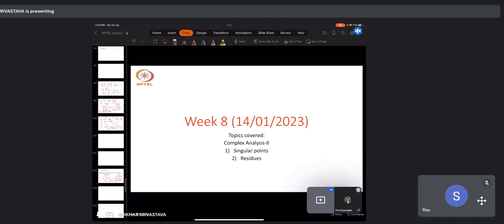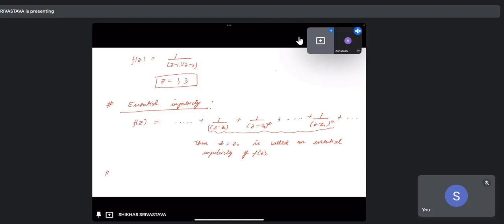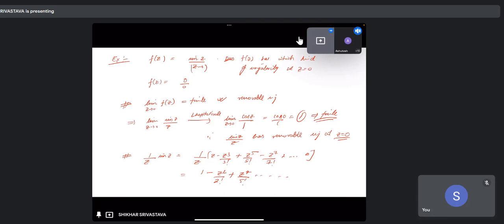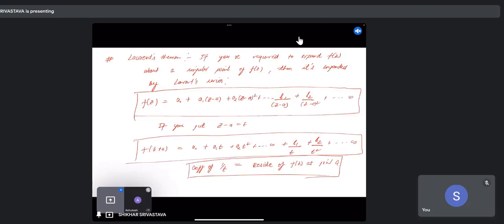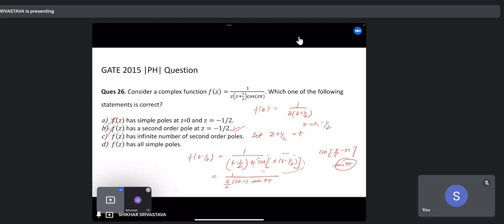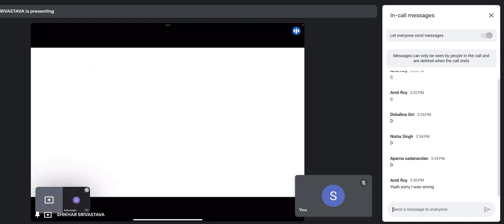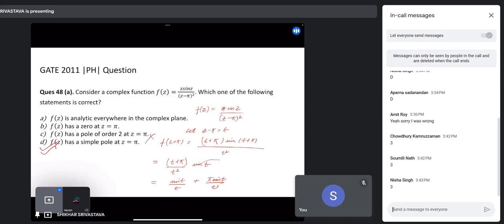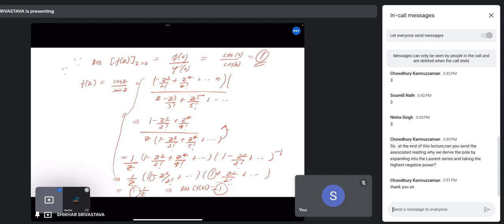GATE Preparation PH208 | Complex analysis-2 | Physics